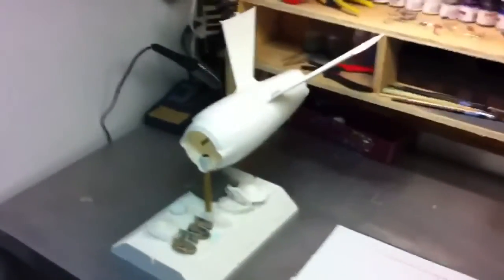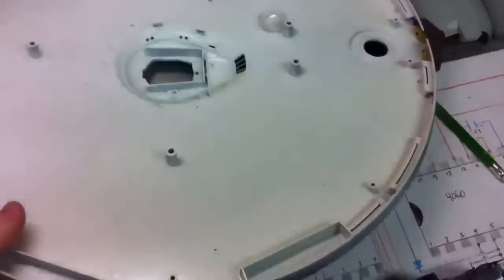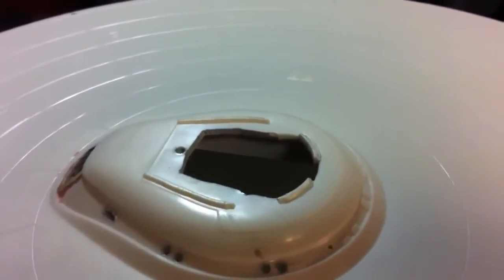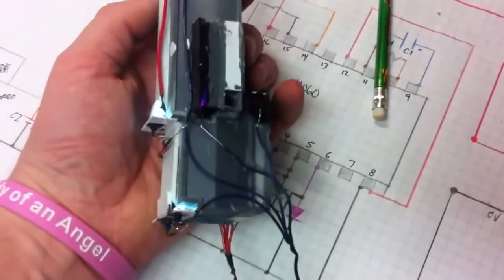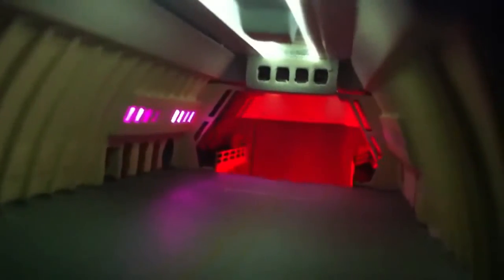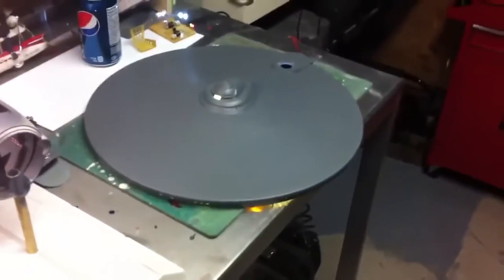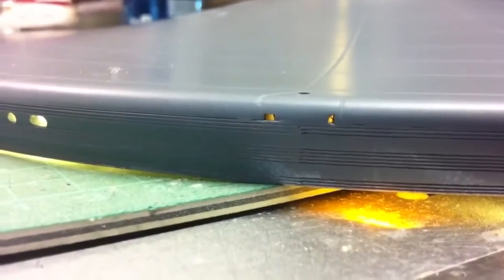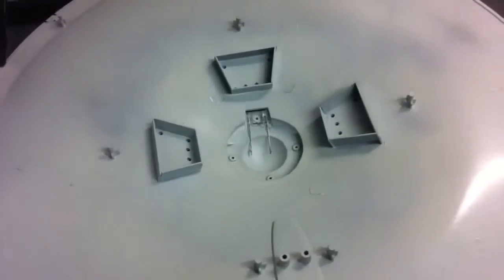1/350 U.S.S. Enterprise Refit Build Log Part 1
Welcome to Part 1 of my Polar Lights 1/350, Refit, USS Enterprise, NCC-1701-A scale model starship build.

In this first episode of the 1/350 Refit USS Enterprise build I focus mainly on the initial model lighting set up. I had attempted to make an easy to follow wiring harness to light the saucer. It would provide power to the LED's in the window light boxes, the RCS thruster LED's, The Impulse  Engine LED's and the Impulse Crystal LED.

I also go over the independent lighting set up on the Shuttlebay and the lighting set up for the ship's Registry.

I hope you enjoy today's video on the Polar Lights 1/350, Refit, USS Enterprise, NCC-1701-A scale model starship build.

MORE FROM JASON MARSHALL

ABOUT JASON MARSHALL

Hi, I'm Jason Marshall a Pop Culture and Sci-Fi scale model maker, who delivers top quality in all the model kits I build.

I love to share my knowledge with others and my videos are meant to present tutorials of pop culture and sci-fi models build ups. I want to inspire you to build that model you've always wanted to by providing the tips, tricks and techniques to make it a reality. That's what this channel is all about.

Each build series covers different elements of scale model construction broken down into individual videos that cover such topics as:

Parts Prep., basic construction, seam filling and smoothing, painting, wiring & soldering, lighting, fiber-optics, modifications, Photo-etch parts, resin replacement parts, decals and much more.

ABOUT THE REFIT USS ENTERPRISE

The original USS Enterprise underwent a major refit beginning in 2270 which essentially turned it into a new vessel. The refit, which required 18 months in Spacedock, involved changing or reconstructing a majority of the ship's systems, including the weapon's systems and warp drive.